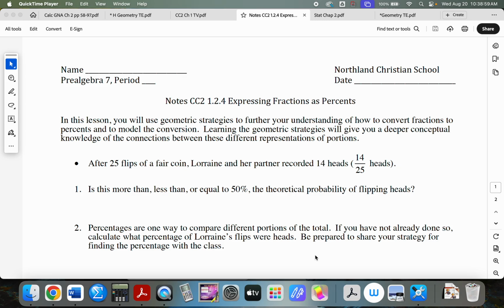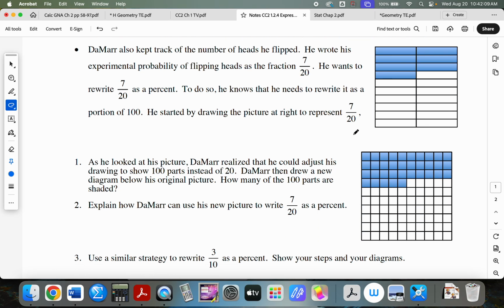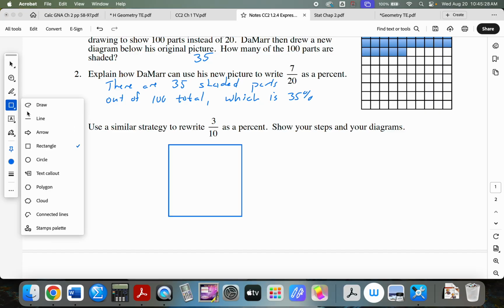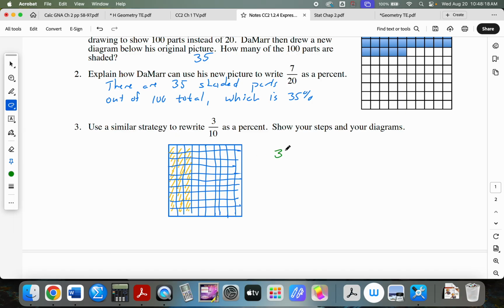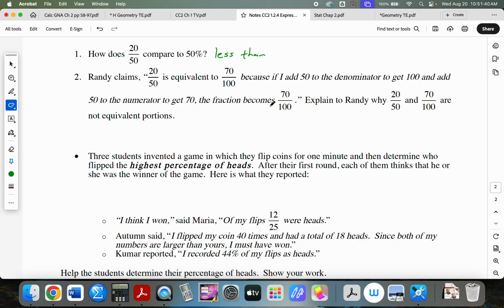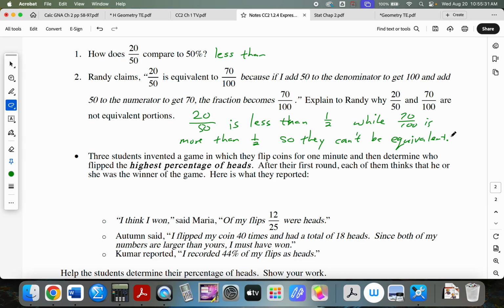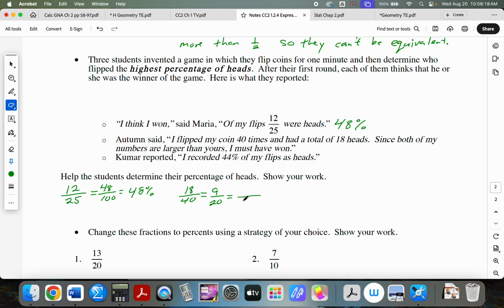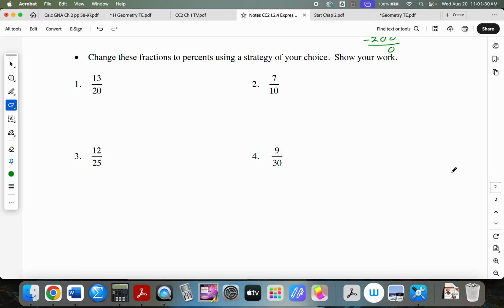Pre Alg Aug 20